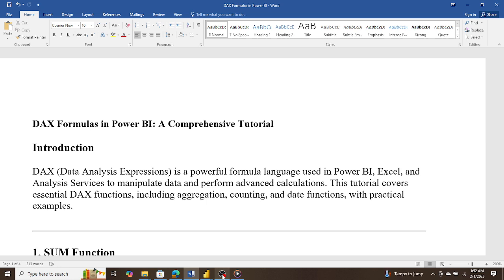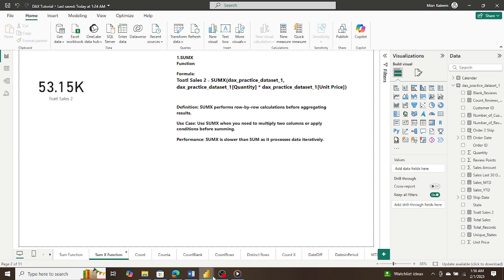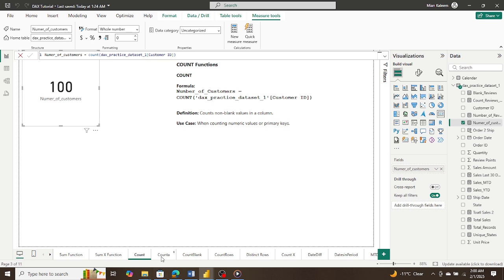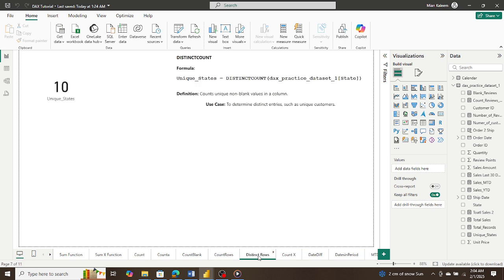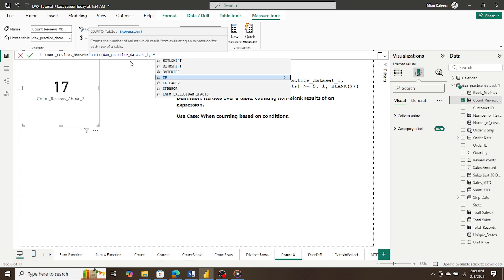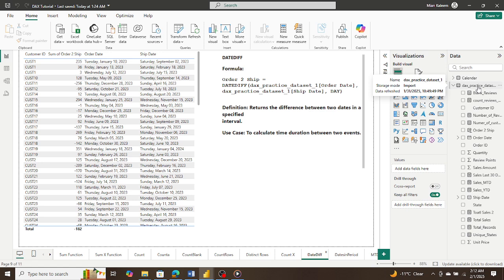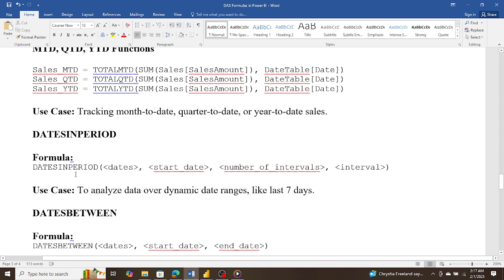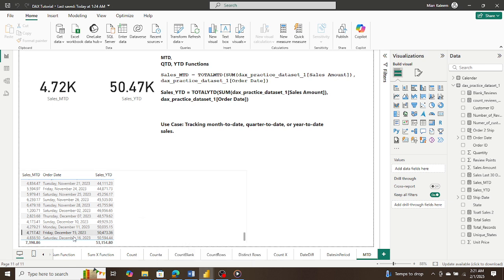Essential DAX functions, including aggregation, counting, and date functions, with examples.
DAX Formulas in Power BI: A Comprehensive Tutorial
Introduction
DAX (Data Analysis Expressions) is a powerful formula language used in Power BI, Excel, and Analysis Services to manipulate data and perform advanced calculations. This tutorial covers essential DAX functions, including aggregation, counting, and date functions, with practical examples.
0:00 - Overview
Start your journey through DAX with an overview of its essential functions and capabilities.

3:45 - Sum
Learn how to sum values in your data model using the SUM function.

5:12 - SumX
Explore the power of SUMX for iterating over rows and summing up calculated expressions.

6:28 - Count
Understand the COUNT function to count numeric values in a column.

8:49 - CountA
Use COUNTA to count non-blank values across different data types.

10:54 - CountBlank
Discover how to handle and count blank values in your data with COUNTBLANK.

11:54 - Count Rows
Master counting rows using COUNTROWS for efficient data modeling.

12:56 - DistinctCount
Learn to count unique values in a column with DISTINCTCOUNT.

14:24 - CountX
Unlock the potential of COUNTX for row-based counting in calculations.

20:17 - DateDiff
Find out how to calculate the difference between two dates using DATEDIFF.

22:45 - Dates in Period
Understand the DATESINPERIOD function to work with date-based calculations in time periods.

26:48 - MTD, YTD
Learn the key formulas for calculating Month-to-Date (MTD) and Year-to-Date (YTD) values in Power BI.